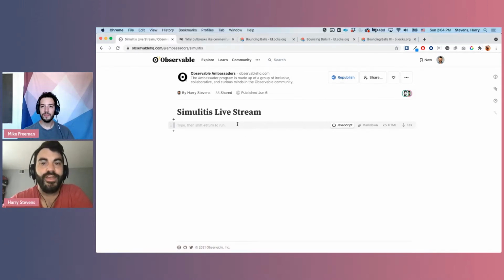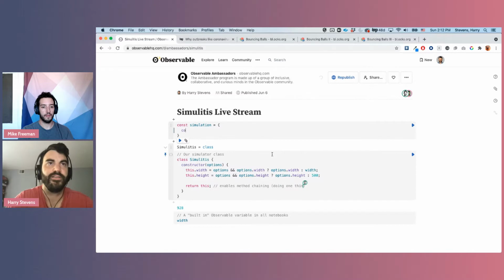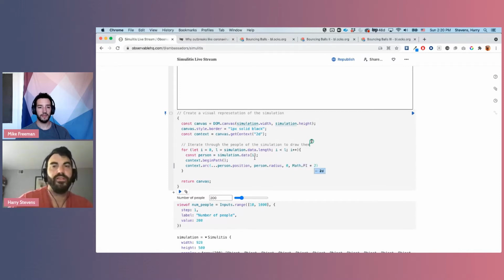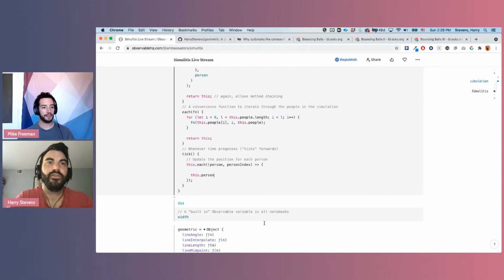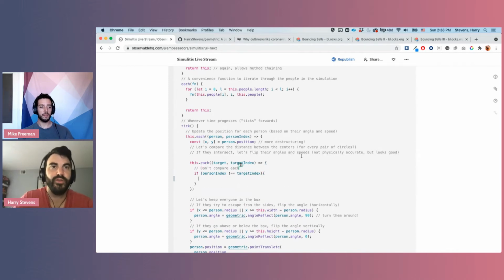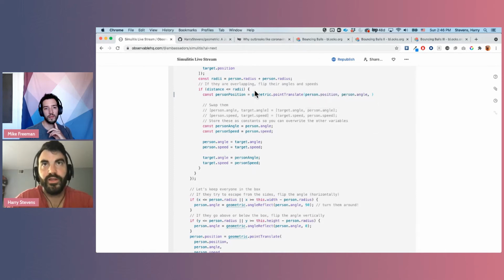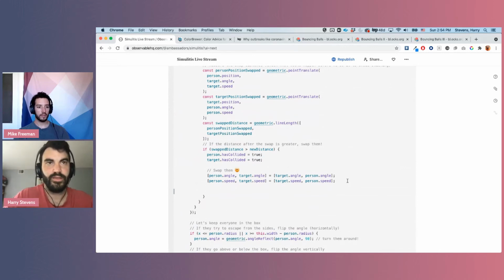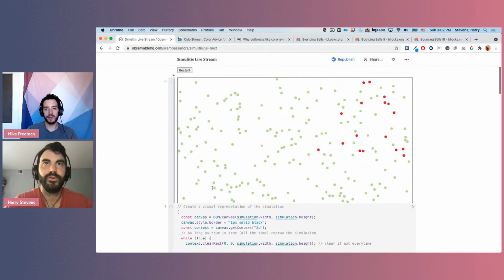Simulitis How to make a disease simulator in Observable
Stream from 6/1 with Harry Stevens.